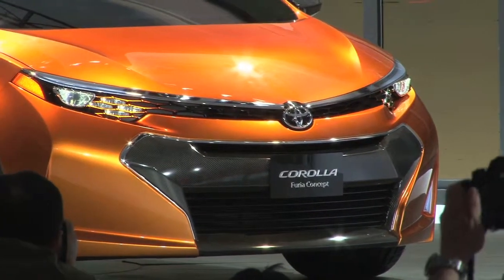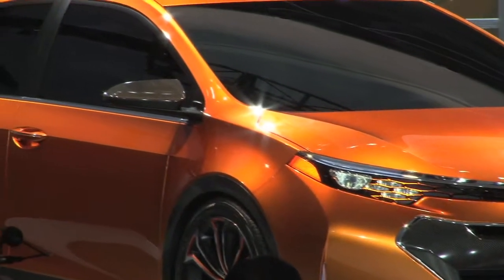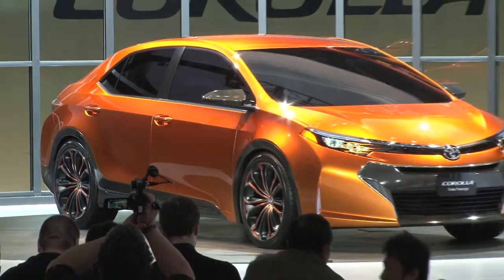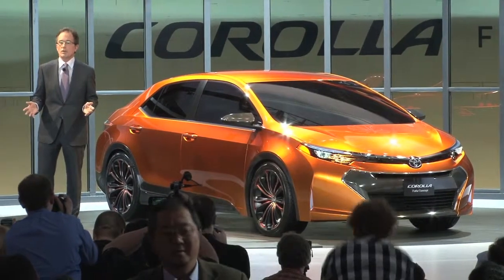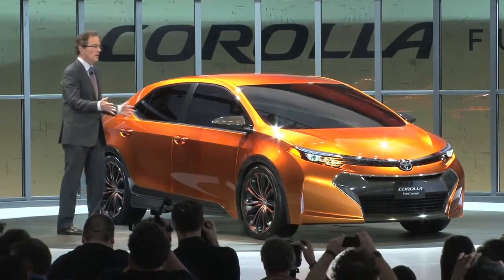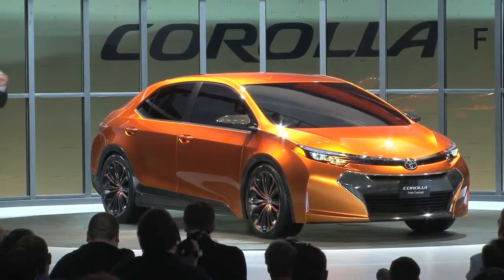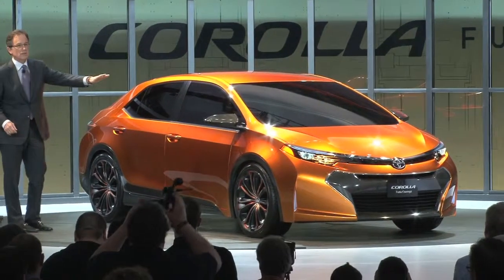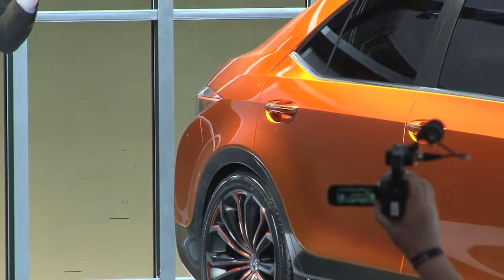Toyota Corolla Furia Concept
Toyota unveils its future design idea for the popular subcompact.